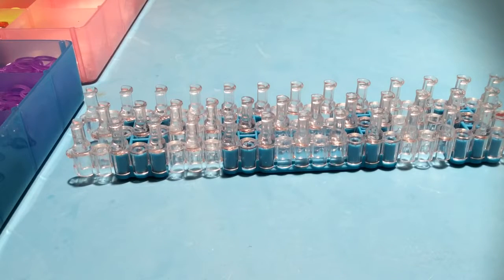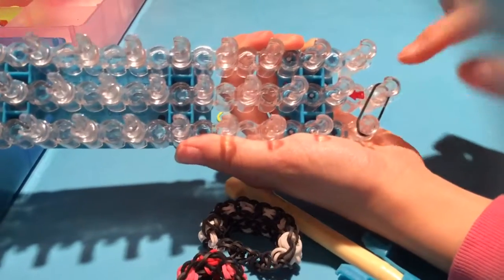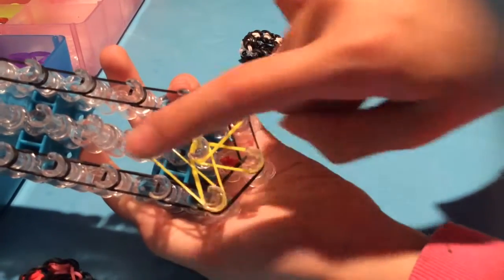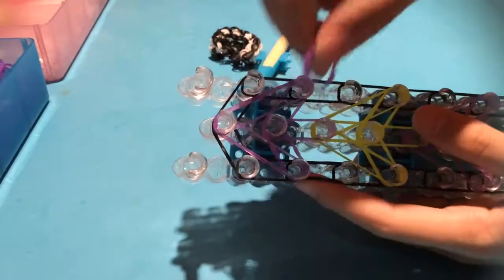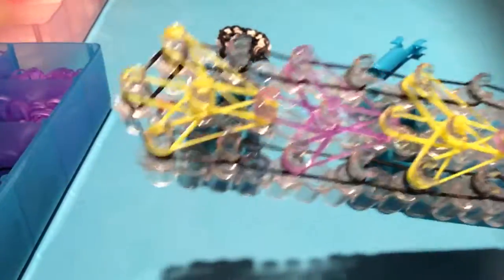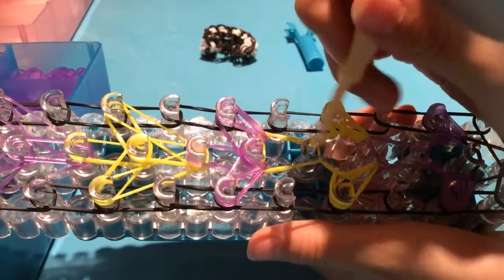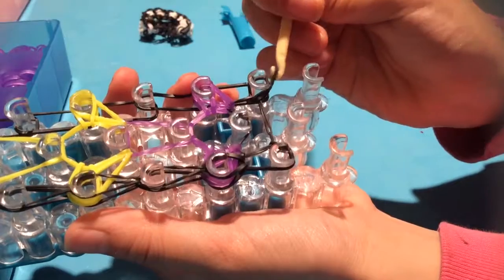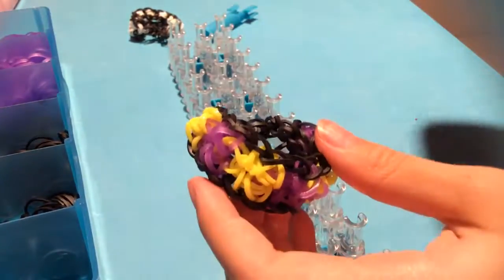How to Make a Cloven Bracelet Rainbow Loom!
Hi everybody! I wanted to make a video on the cloven bracelet. Hope you enjoy! :)